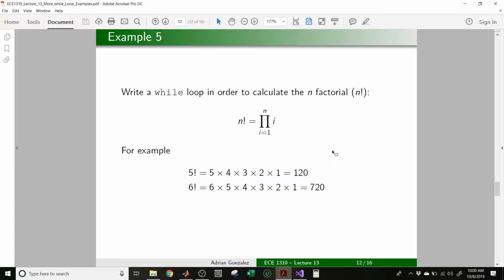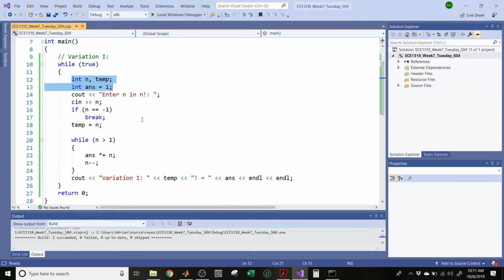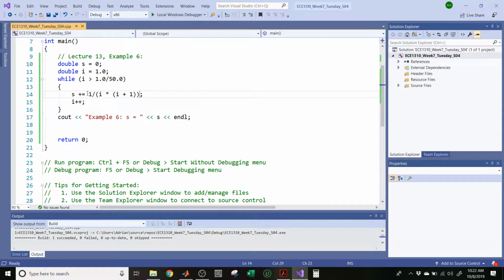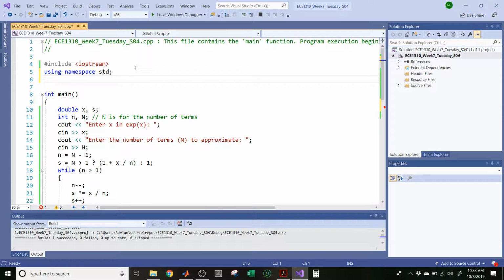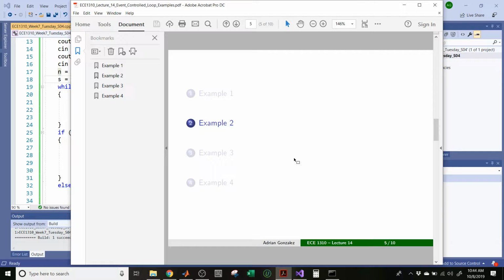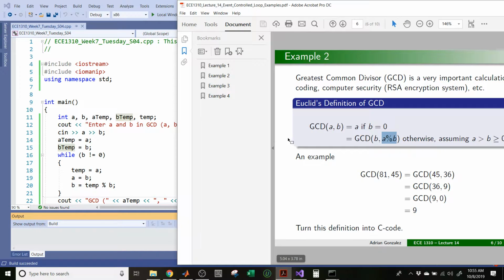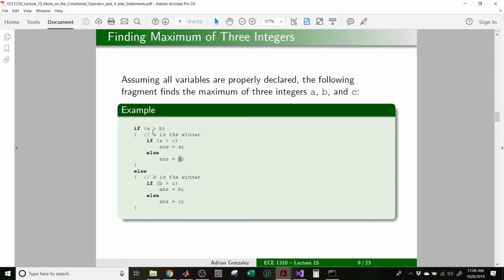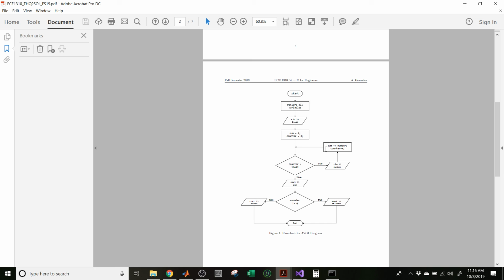ECE 1310-04 Week 7 Tuesday Lecture